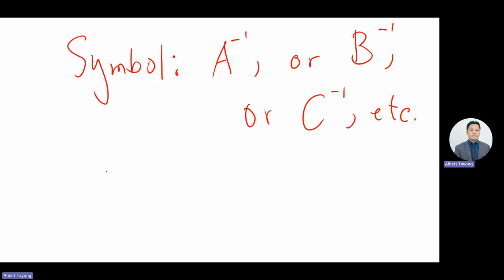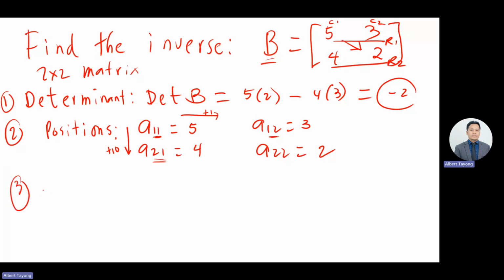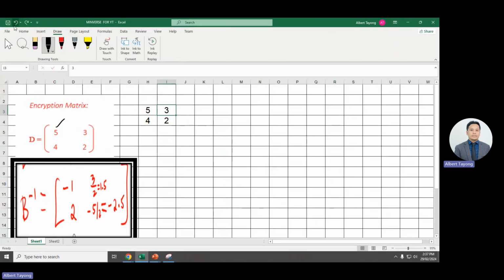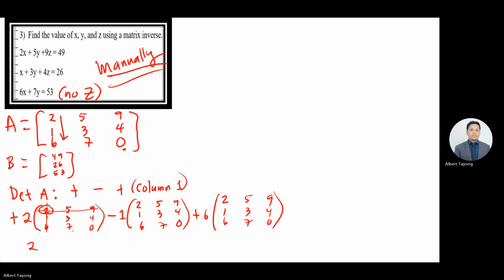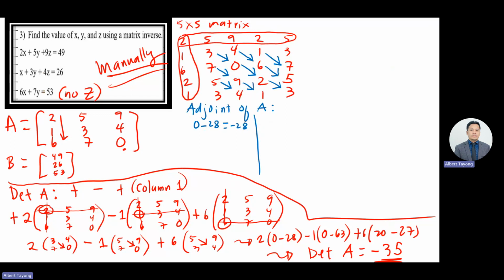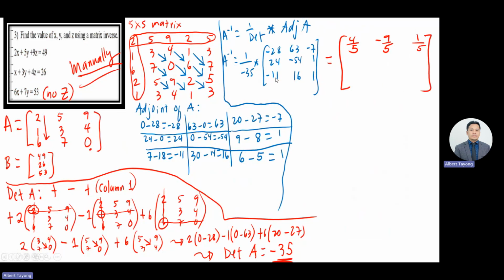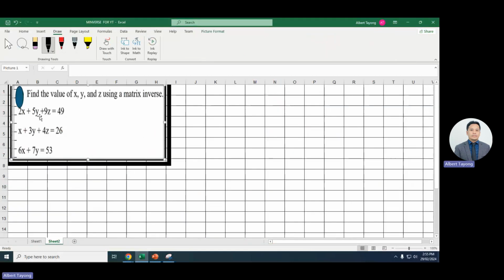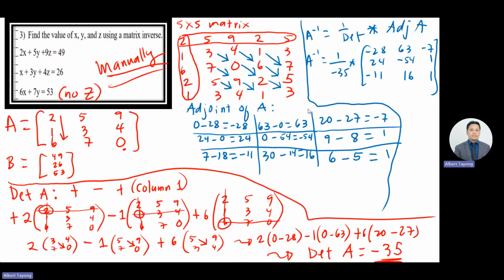MATRIX INVERSE (2x2) and 2x3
Matrix inverse -manual method and using MS Excel to solve systems of equations